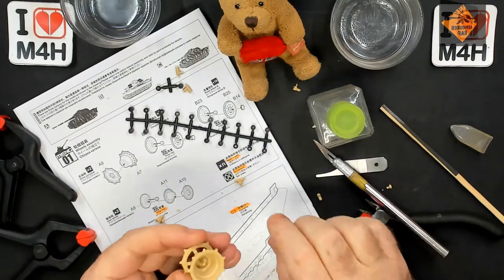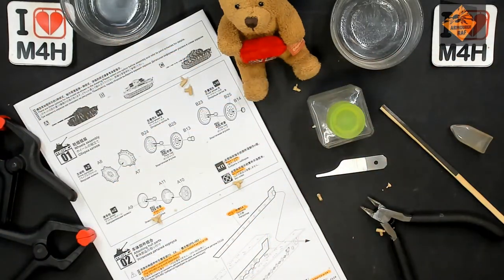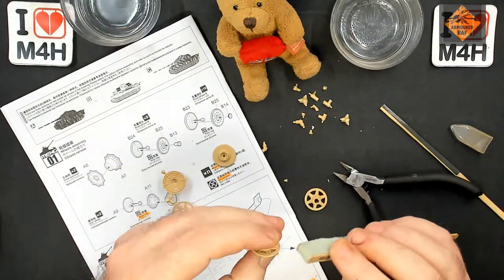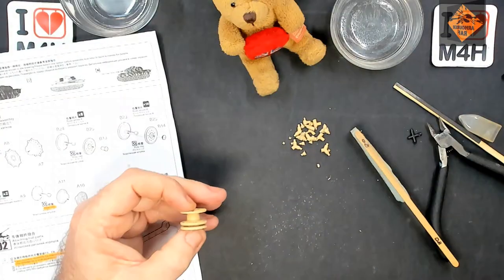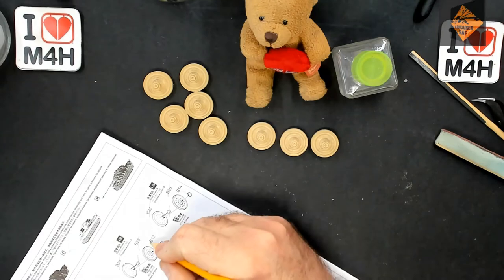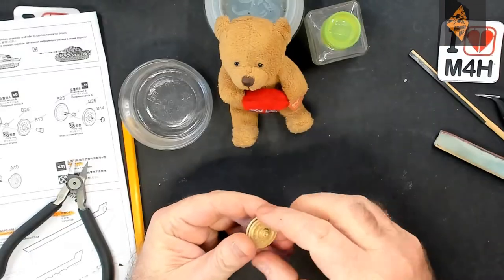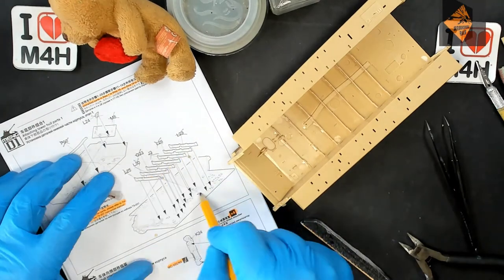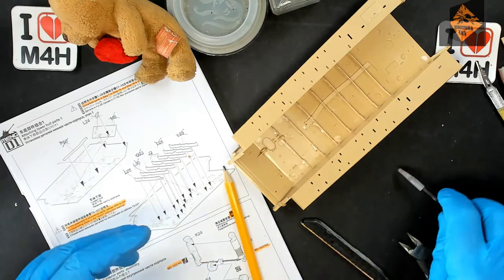Episode 2 of my King Tiger, with full interior, and BergePanzer (Hetzer Early)